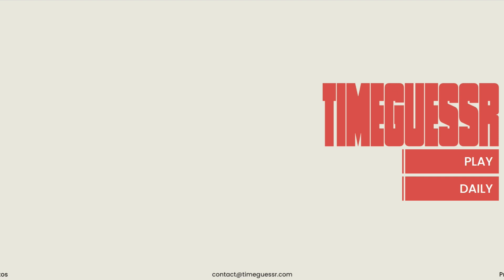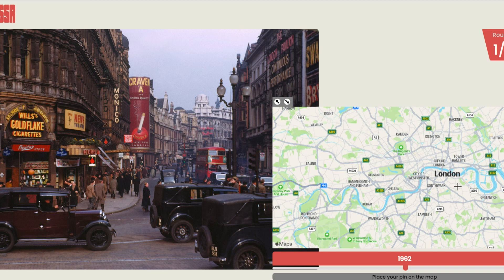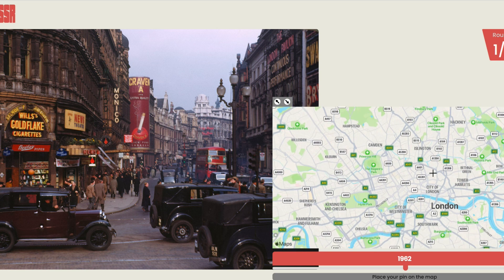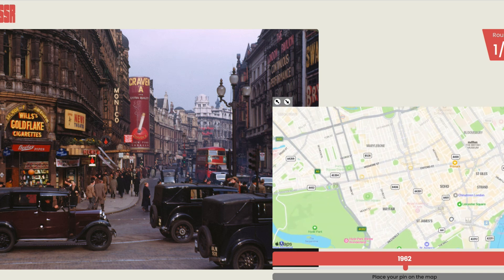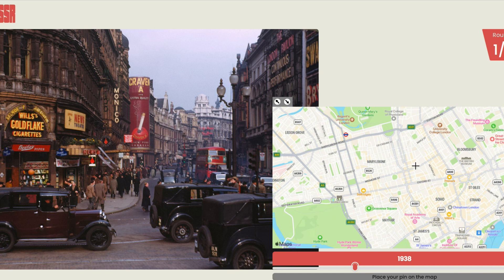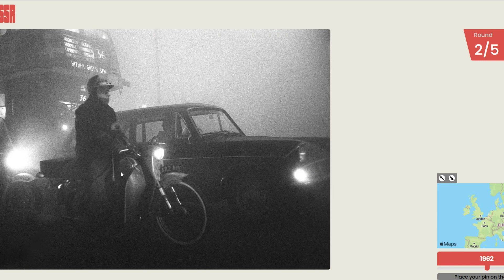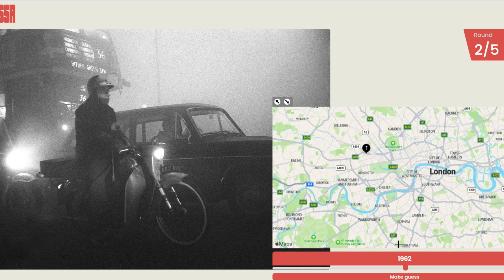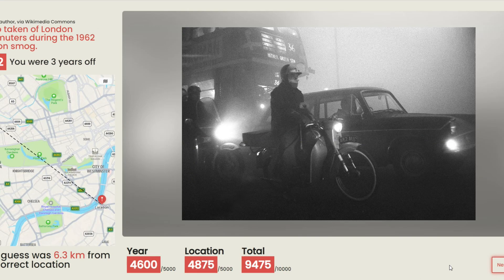LETS PLAY TIMEGUESSR | ARE WE IN LONDON AGAIN?!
Thanks for checking out Love and Junk Games! Today lets play timeguessr! We are not great at this game but we really enjoy playing. Let us know how you did if you are playing along!

We absolutely love games and play them almost every single day. We love to play all kinds of board games ( check out our board game tour video ) and video games. We are those people that pack games to take while on vacation as we play games every chance we get! We have logged hundreds of hours of some of our favorite video games as well and thought that we should share it!